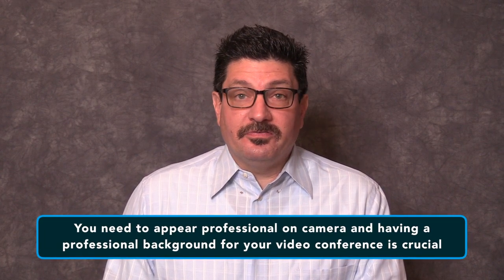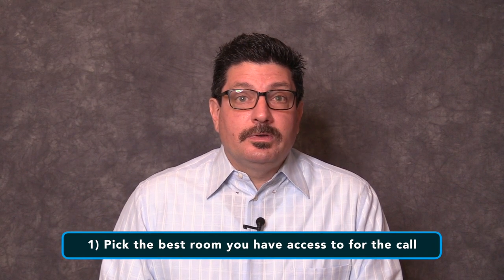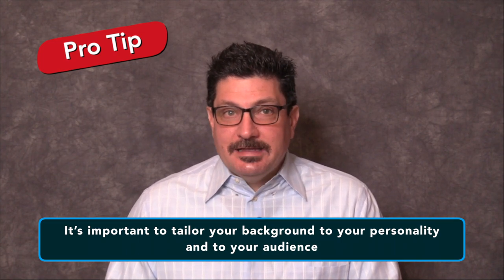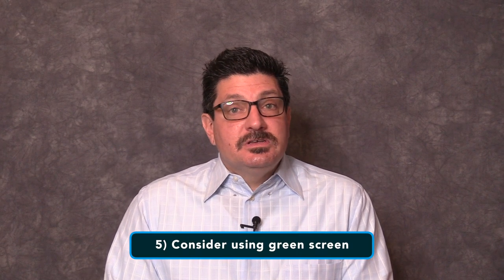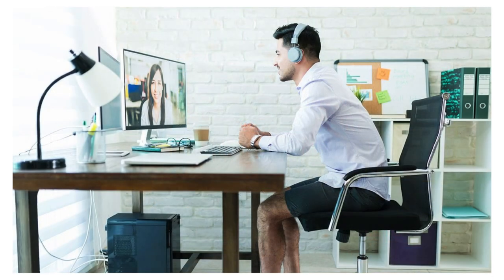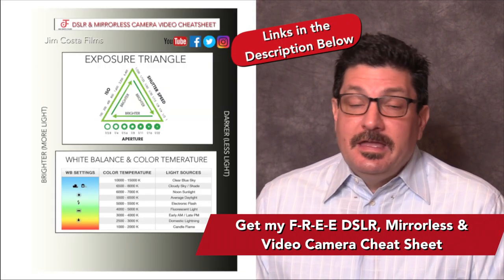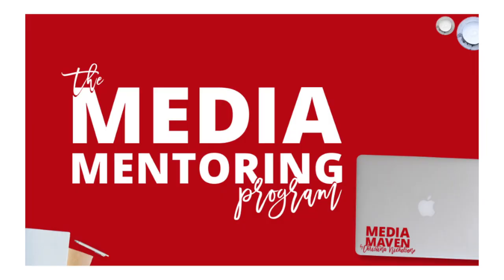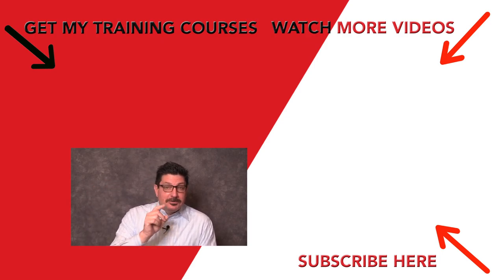How to Set Up a Video Conference Background at Home to Look Professional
How to Set Up a Video Conference Background in Your Home. Look Your Best for Virtual Meetings. This video is offers tips on 5 of the major key points to consider when setting up a professional background for a video conference, teleconference & virtual meeting calls.

Chapters:

00:00 Opening
01:37 Pick the Best Room You have Access to
02:08 Clean and Remove and Distractions
02:54 Customize Your Background
03:45 Set Up Lighting
04:59 Consider Using a Green Screen
06:45 Learn More